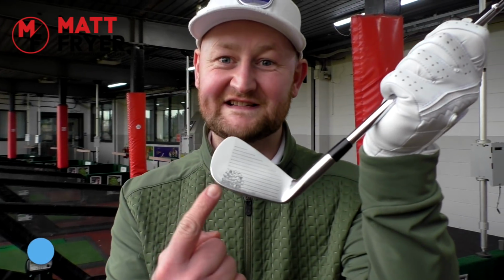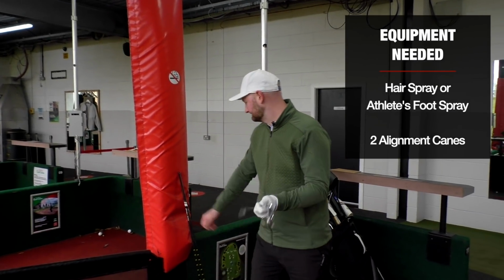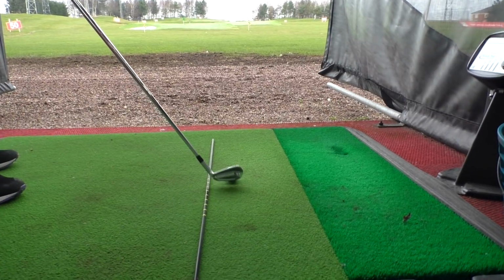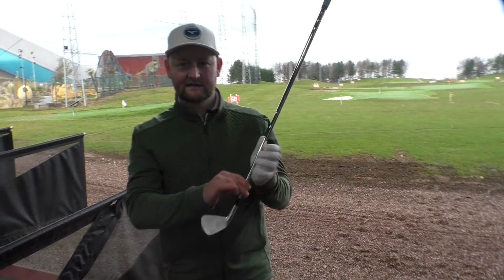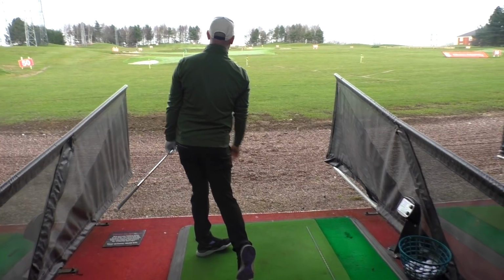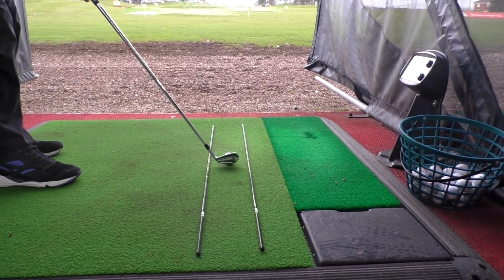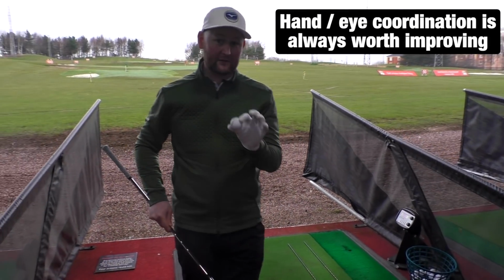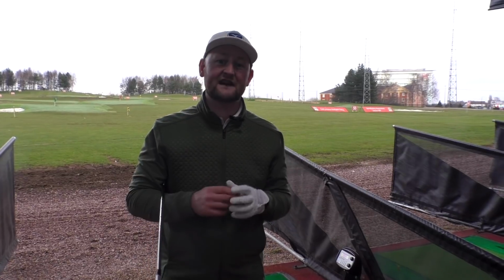HOW TO STRIKE YOUR IRONS PURE WITH A 1 SIMPLE DRILL - Simple Golf Tips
If you want to strike your irons pure this is the golf lesson for you. If you are a heel striker, toe striker or just struggle to find the middle of the clubface, Matt Fryer Golf gives you a real simple drill that will get you finding the middle of your golf club more frequently.

All you need to do is have something to monitor the strike and a set of golf alignment canes and you can follow along with this simple golf drill sand have it as your go to golf lesson to help you strike your irons pure.